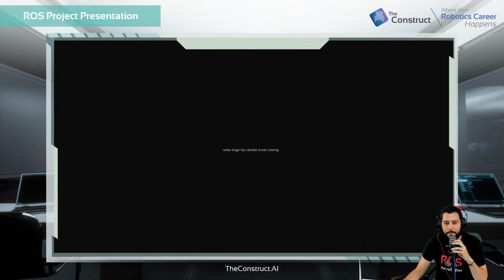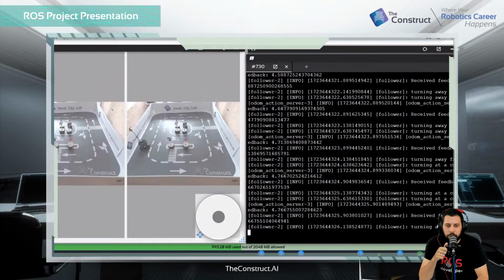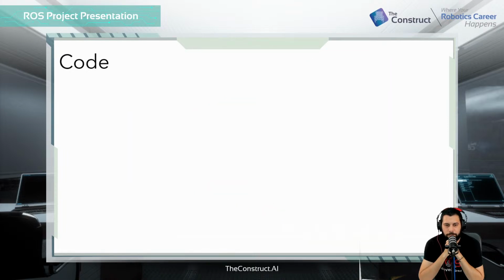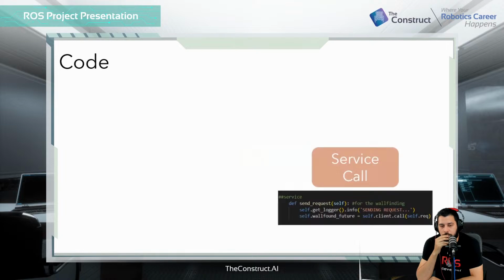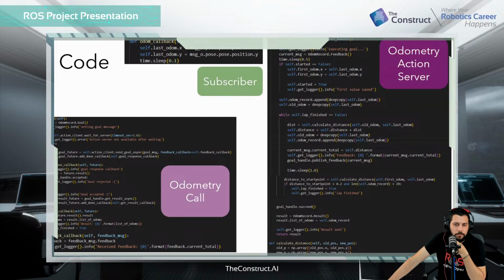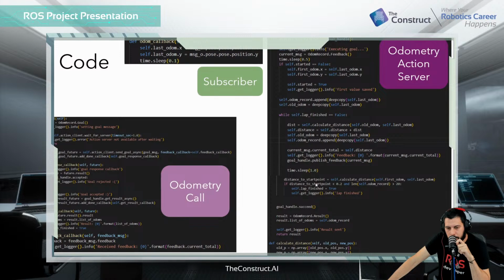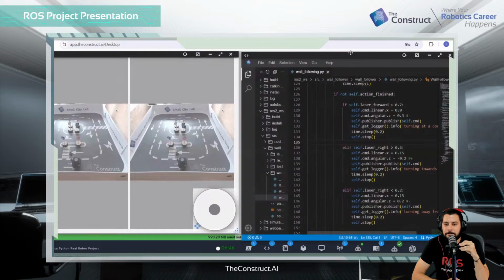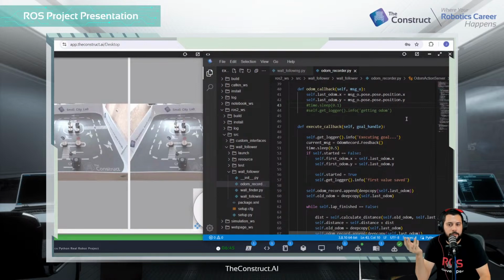Janka Kluge ROS 2 Basics Project Presentation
Janka Kluge will do a presentation of his ROS project built during his completion of the ROS Basics Python course. In this presentation,  Janka Kluge will show how he made a Turtlebot 3 robot perform a straight line following behavior as well as execute a service that commands the robot to move along the walls of the lab, recording the odometry with action server.